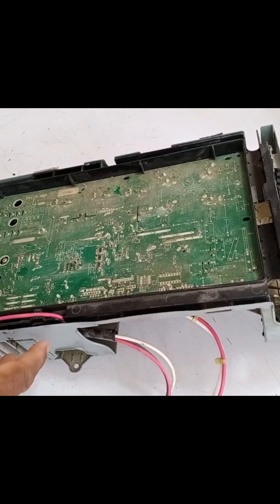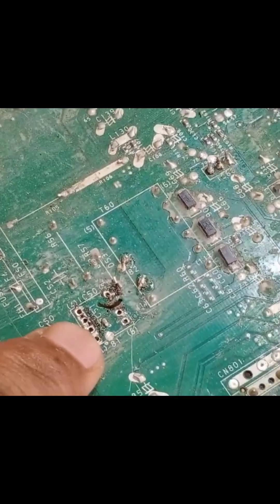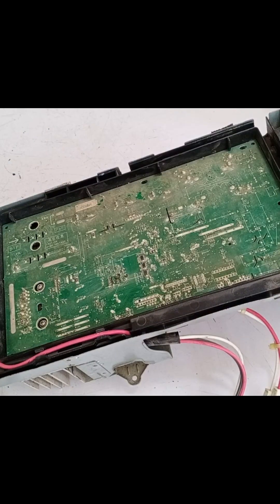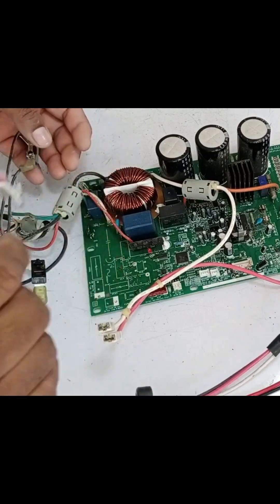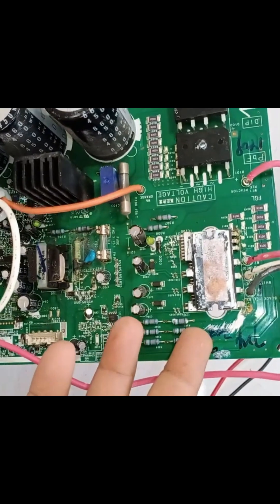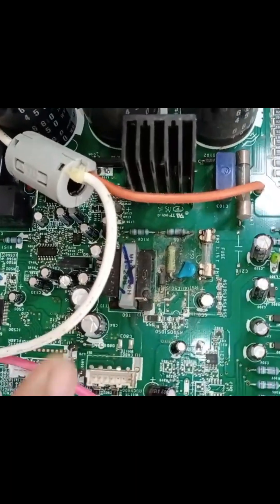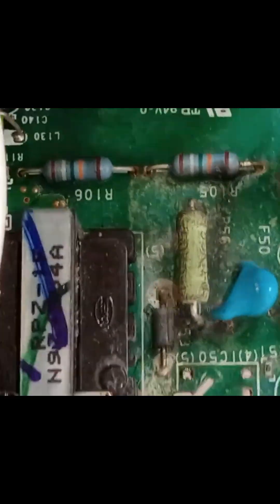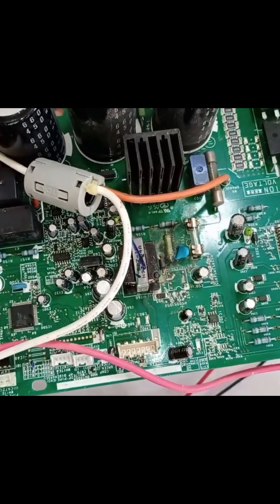Water Damage Destroyed This Fujitsu AC PCB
This Fujitsu 1.5 Ton mini split inverter AC PCB came in with missing ICs, previous repair attempts, and water damage near the SMPS section. Despite replacing the switching IC and checking diodes and resistors, the PCB remained shorted across multiple points.

In this video, I show:

How water damage causes hidden grounding issues

SMPS diode, resistor, and TOP243PN switching IC testing

Identifying faulty high-value resistors affected by moisture

Why removing components didn’t clear the short

How a shorted microcontroller (MCU) can ground the entire PCB

Final confirmation after MCU removal and short clearance